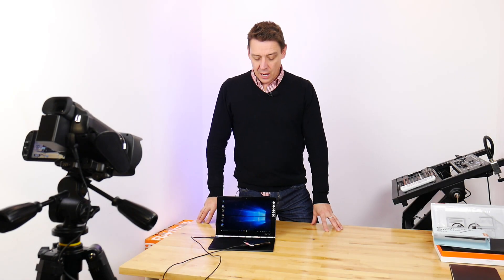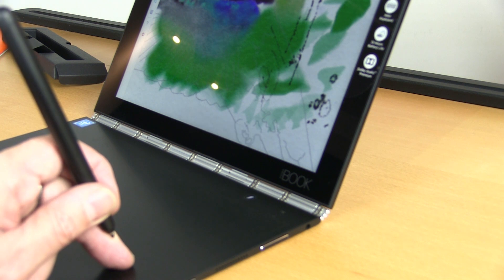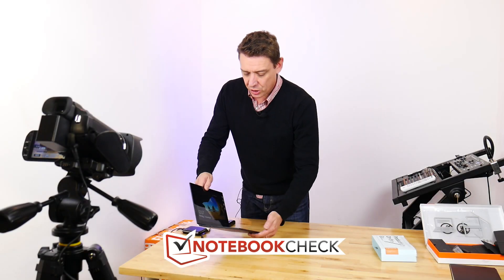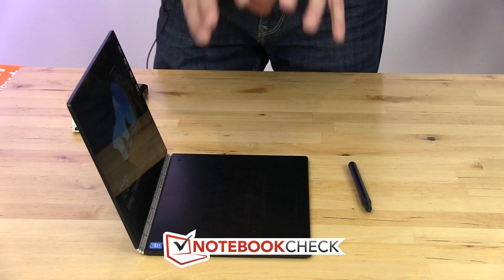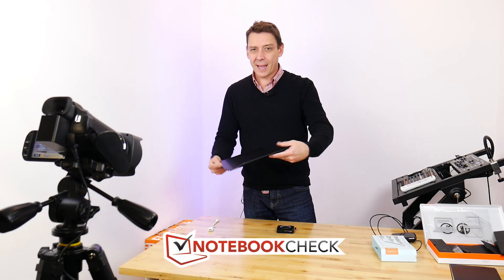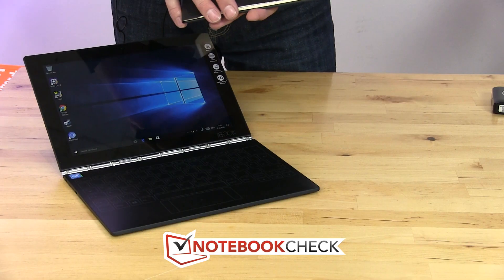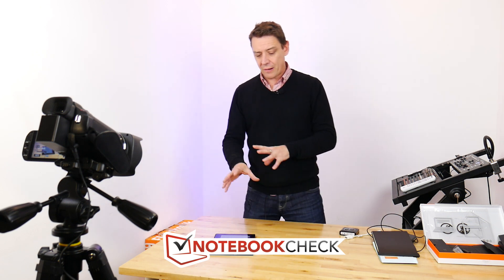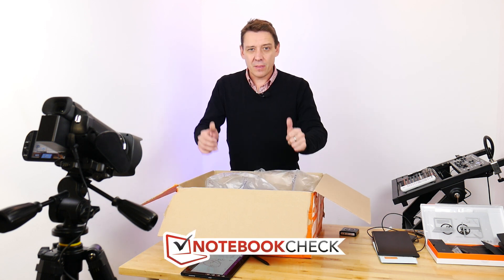Lenovo Yoga Book 10 Review and Tests Digitizing 2 in 1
The Lenovo Yoga Book 10 Review and our full lab tests show how this tablet / laptop combination works as a pen, sketching and note-taking digitizer with a real pen on real paper. It's a unique device and targeted at meetings and note-making, sketching. This Windows 10 version with LTE scored 86% in our tests. See the link below for the full review link and watch the video for an overview.

Processor: Intel Atom x5-Z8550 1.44 GHz
Graphics: Intel HD Graphics 400 (Braswell)
Memory: 4 GB
Display:10.1 inch 16:10, 1920x1080
Capacitive Touch and AnyPen Technology
CreativePad: Capacitive Touch and  EMR Pen Technology, native pen support,
Storage: 64 GB eMMC Flash
Weight: 695 g / 1.53 pounds), Power Supply: 87 g

The Notebookcheck videos present our FULL AND DETAILED TESTS. We include performance test results from our labs along with our final evaluation.